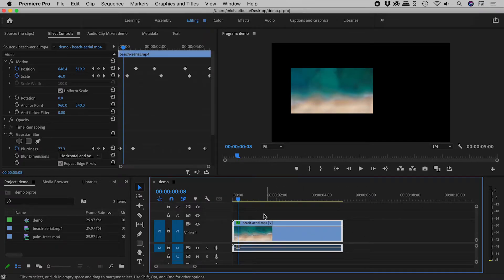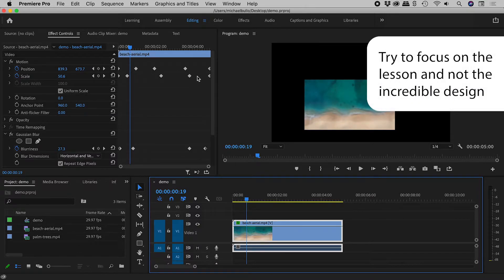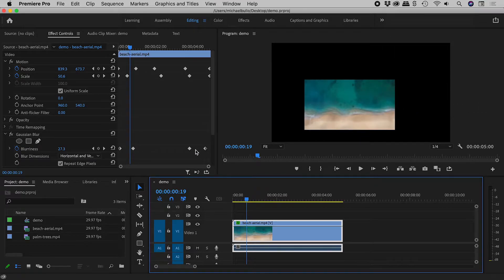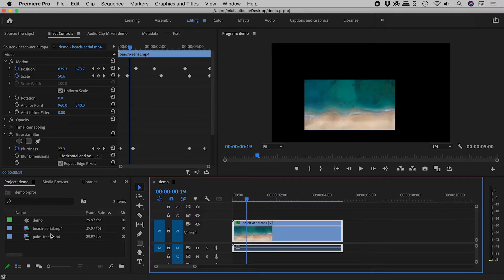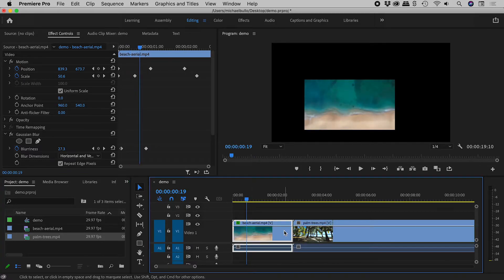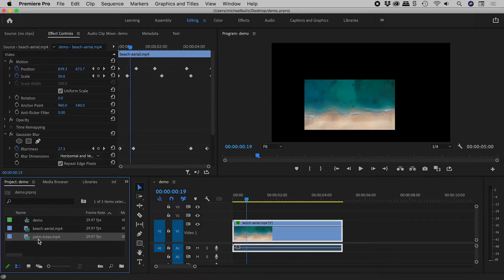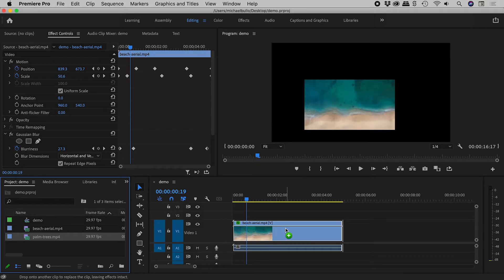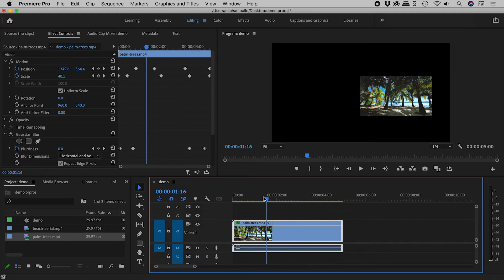Replace Video in Premiere Pro: Keep Keyframes & Effects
Learn how to replace an item on the Premiere Pro Timeline while keeping all of the keyframes and effects. Details below...

1. Hold down the Alt/Option key.

2. Grab the replacement item in the Project panel and drag it onto the item to be replaced on the Timeline.

The above method works whether the items are videos or sequences.